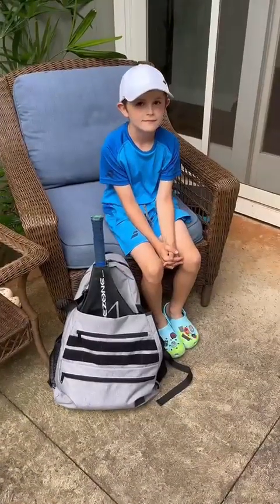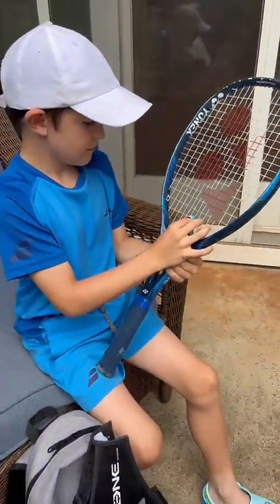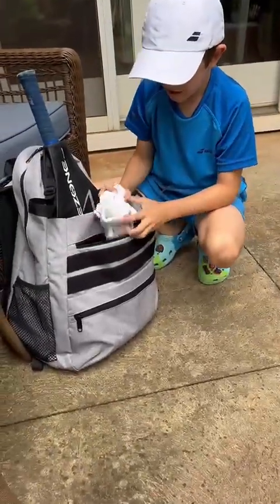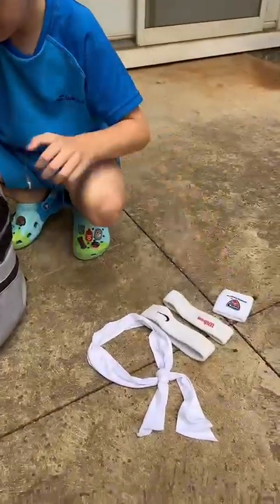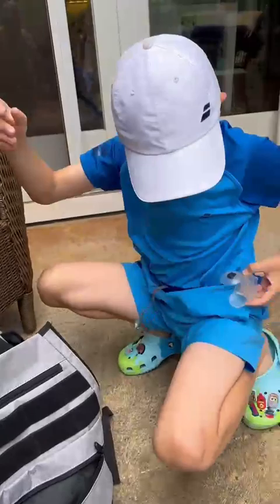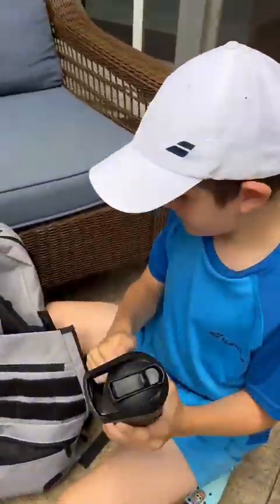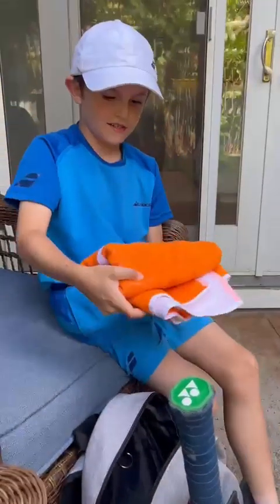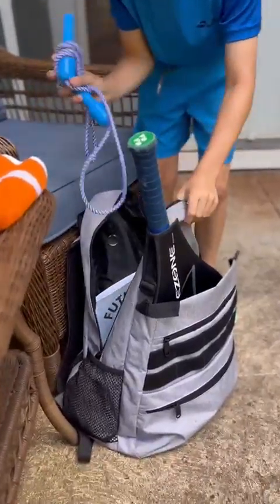What's in Ryker's Tennis Bag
What does a 9-year old carry in his tennis backpack? Checkout this video.